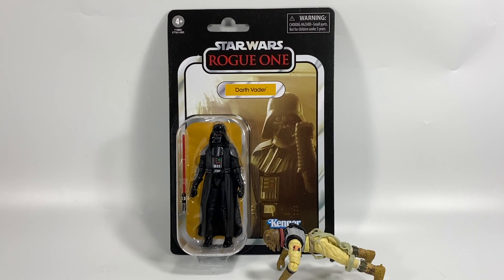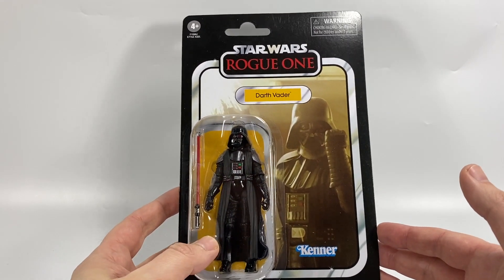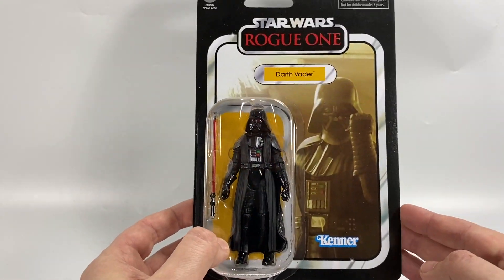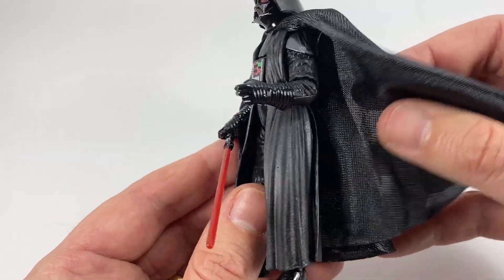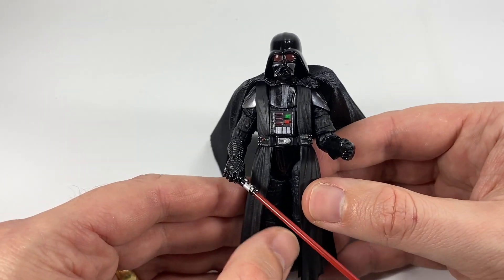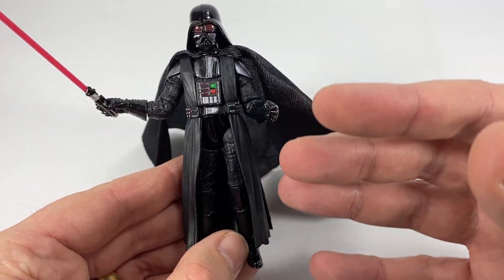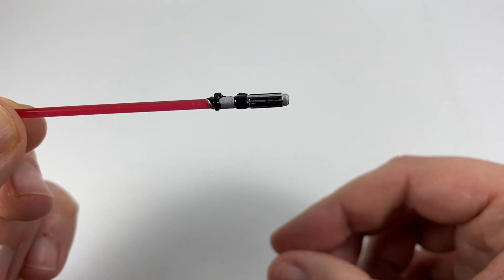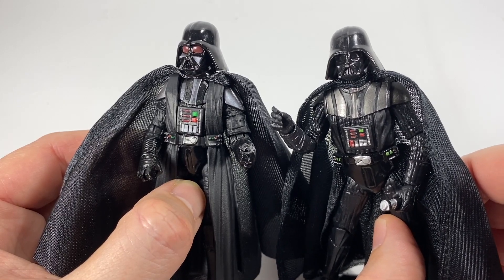Star Wars Vintage Collection Rogue One Darth Vader! VC178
Hi Star Wars collectors, welcome to my review of the Star Wars Vintage Collection Darth Vader on the Rogue One card. I have a lot to say about this figure, some good, some bad!

Bossk's Bounty
Worthing
BN12 9EW